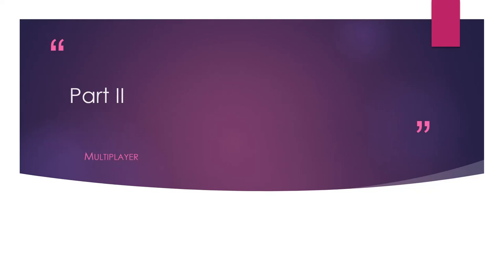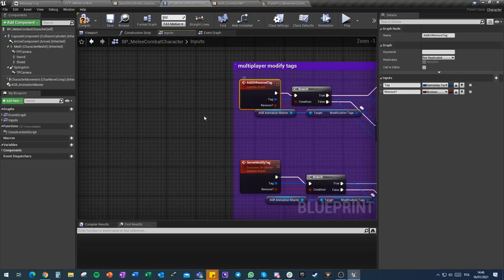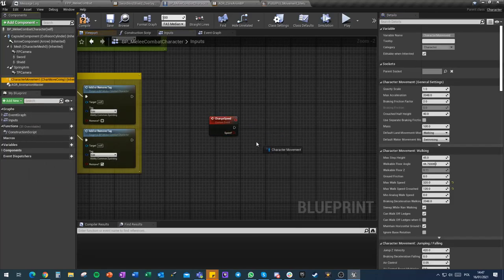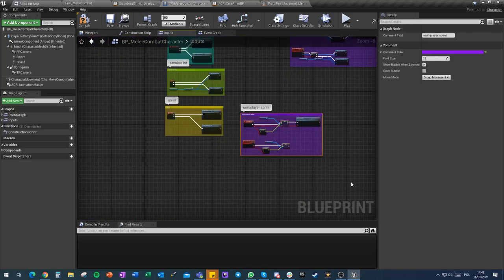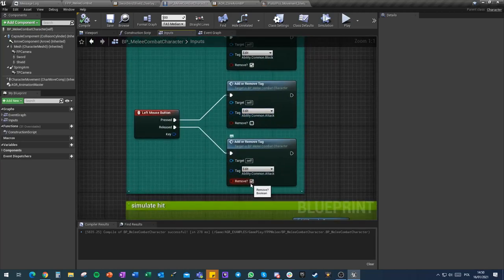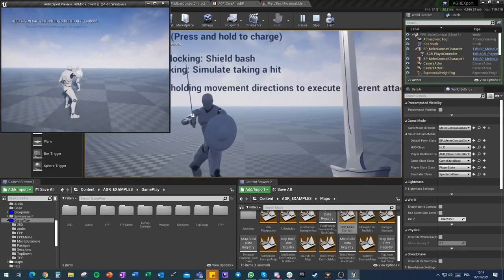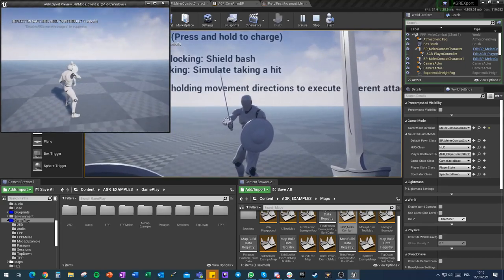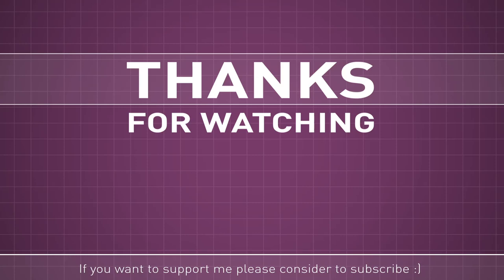Sword and Shield - Part 2: Multiplayer - UE4 Advanced Blueprints Tutorial - Unreal Engine 4 DevLog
A multiplayer update as well as some animation polish on the sword and shield January 2021 free assets. Easily convertible to a 1v1 arena melee game :)

Table of content:
0:00 Intro
1:40 Character Blueprint Update
5:00 Sprinting
9:16 Debugging
12:54 Animation IK Improvement
21:56 FINAL SHOWCASE
22:31 Two Players